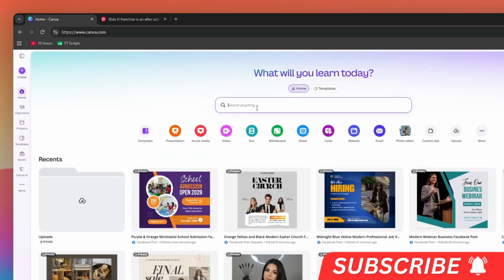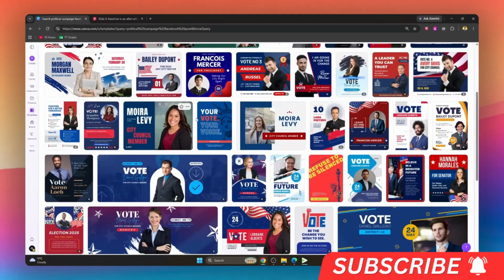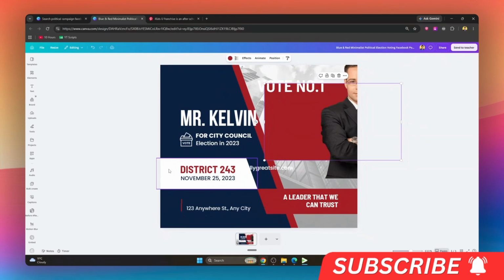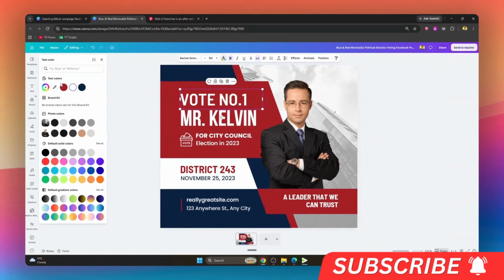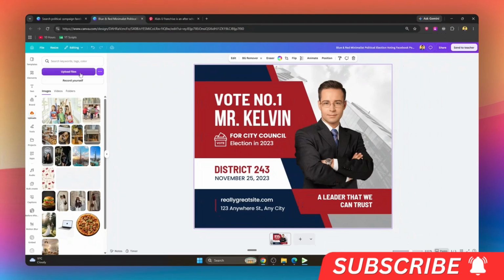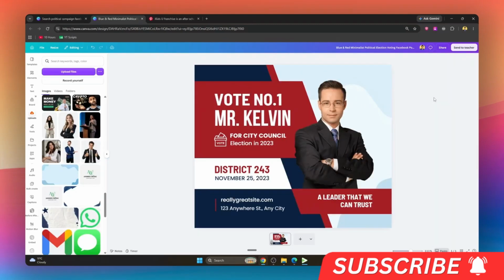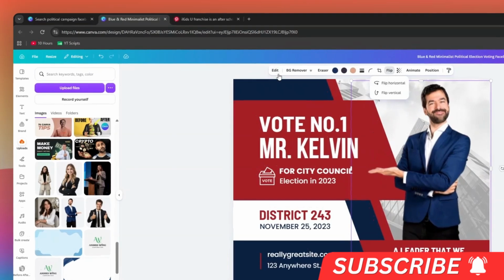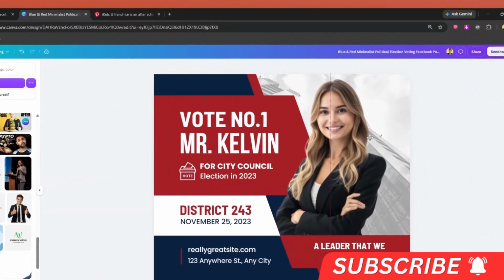How to Create a Political Campaign Facebook Post in Canva Free (Full 2026 Guide)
Learn how to create a Political Campaign Facebook Post in Canva Free with this complete 2026 step-by-step tutorial. In this Canva tutorial, you'll discover how to design professional and engaging Facebook posts using Canva's free templates, fonts, graphics, colors, and editing tools for political campaign branding and voter outreach.

Whether you're creating posts for election campaigns, political candidates, community outreach, public awareness initiatives, campaign announcements, volunteer recruitment, or campaign events, this guide will help you create professional Facebook posts without Canva Pro.

📌 In this tutorial, you'll learn:
• How to create a Political Campaign Facebook Post in Canva Free
• Add campaign photos, logos, and branding
• Customize fonts, colors, and layouts
• Design professional campaign graphics
• Export your Facebook post in high quality
• Canva Political Campaign design tips and tricks (2026)

This Canva tutorial is perfect for beginners, campaign teams, graphic designers, social media managers, content creators, freelancers, and anyone who wants to create professional Political Campaign Facebook posts using Canva Free.